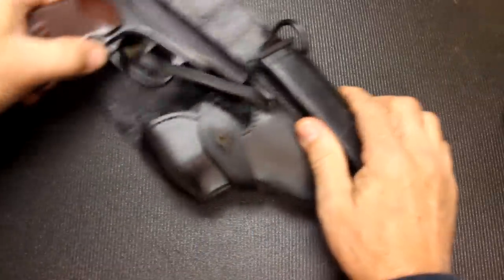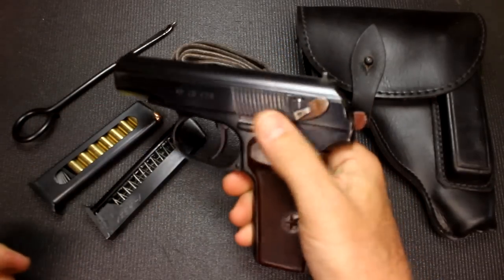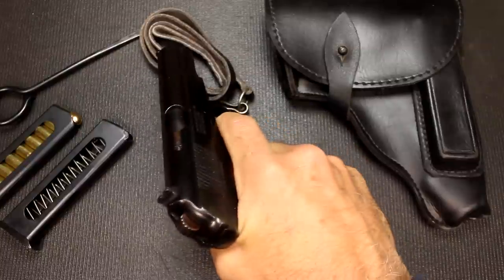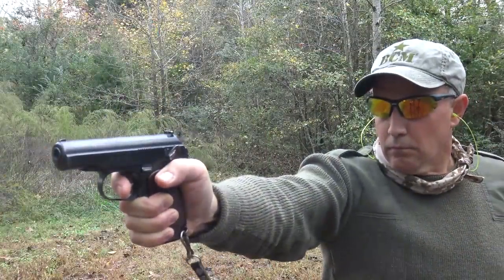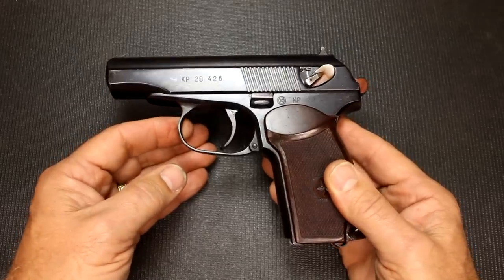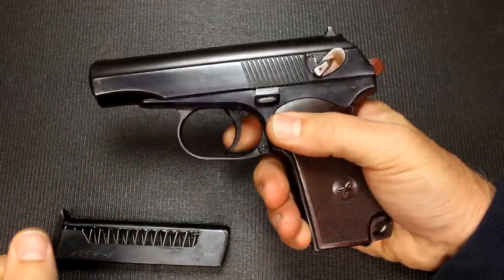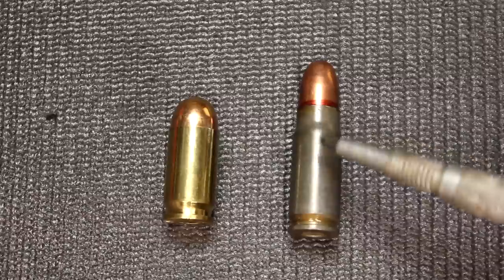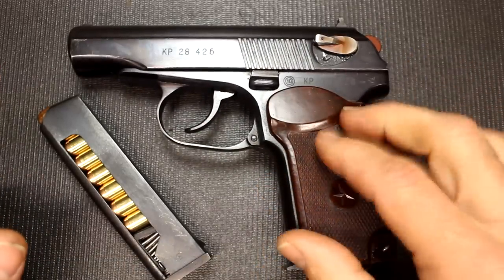Bulgarian Makarov 9x18mm Pistol Review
Fun Gun Reviews Presents: The Bulgarian Makarov in 9x18mm. The legendary Makarov Surplus pistol in exccellent condition with Holster, extra 8 rd magazine, Cleaning Rod and Lanyard with Original grips.